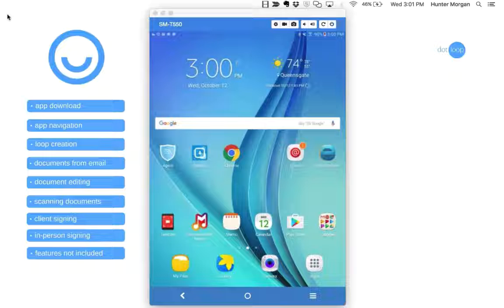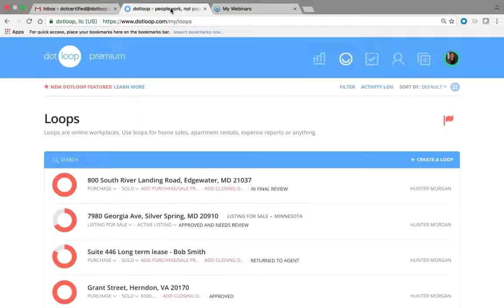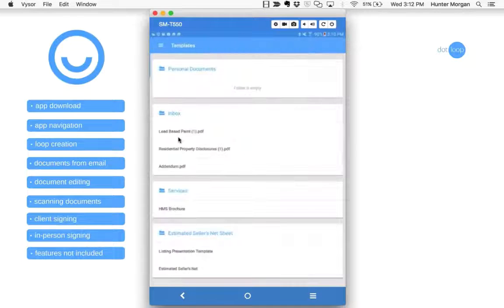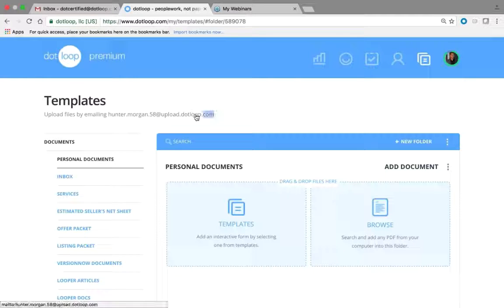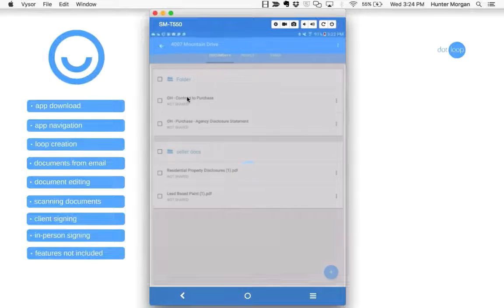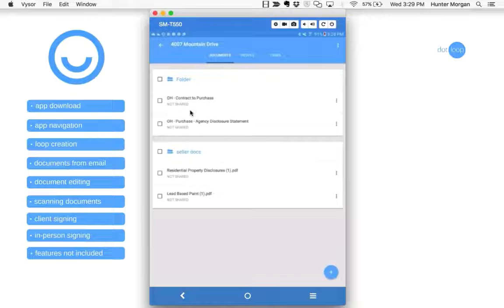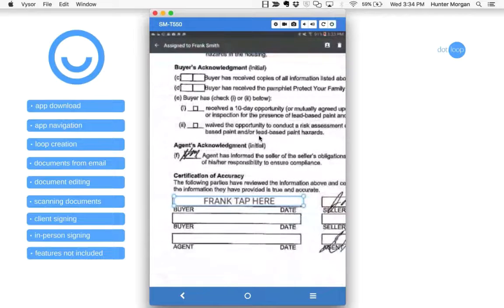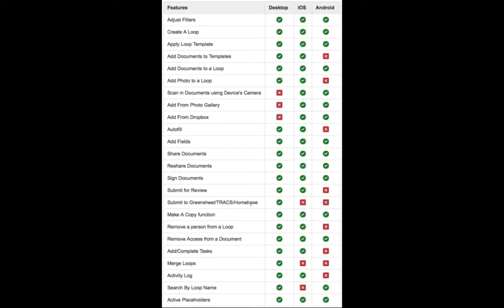Dotloop Android App Training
Learn how to use Dotloop right on your Android Phone